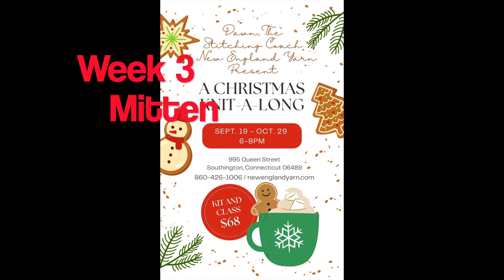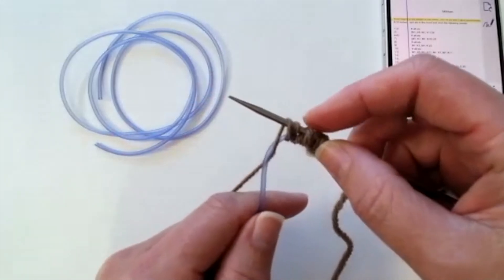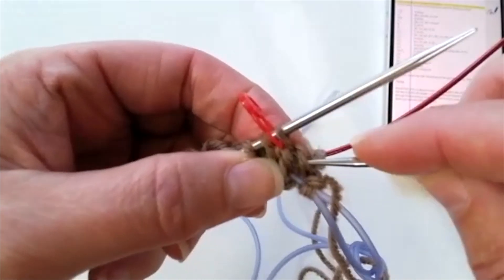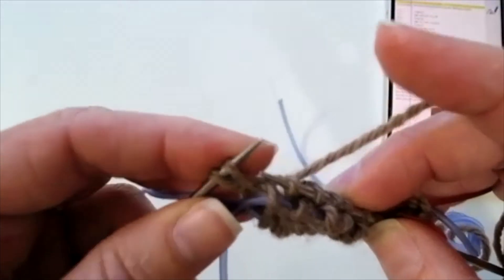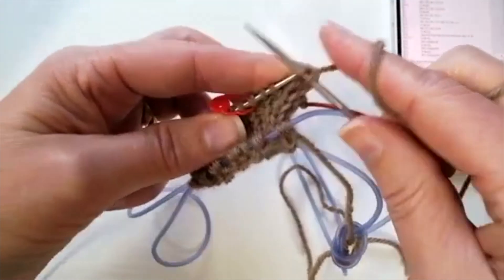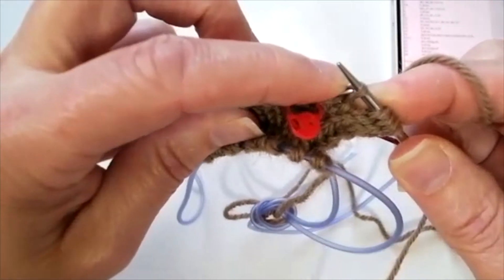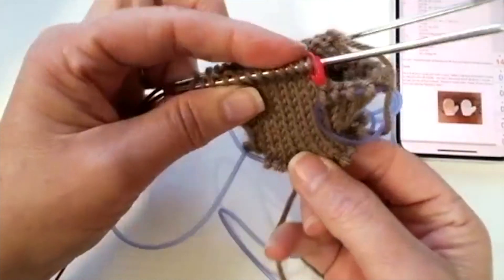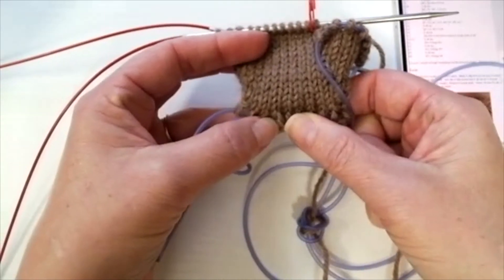Christmas KAL Week 3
This video covers tips and tricks for making the mitten from the pattern "Christmas Cookies" by Rabbit Hole Knits found

You'll have until Tuesday, Oct. 29, 2024  to "bake" your cookies when we will host an in-person (Zoom option available) decorating party where you'll learn embellishing techniques such as duplicate stitch, french knots, beading and more (we provide the "icing").

Kit includes 196 yards of specially selected yarn in the perfect color and 32” Circular knitting needles. You provide basic knit notions such as darning needle, barber cords (or scrap yarn), stitch markers and row counter (I recommend Knit Companion).